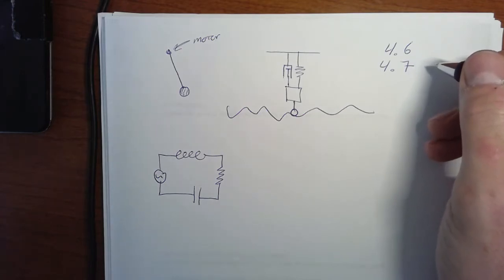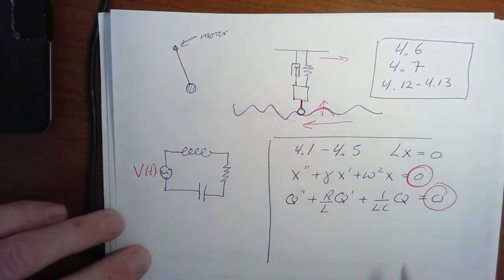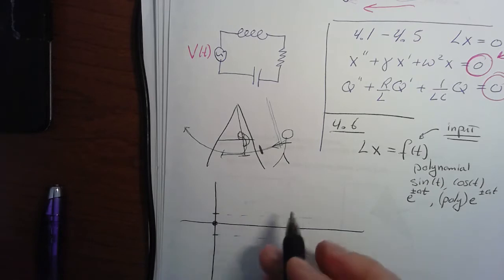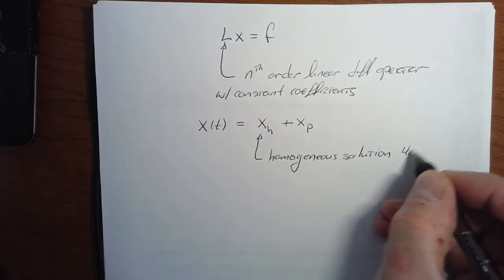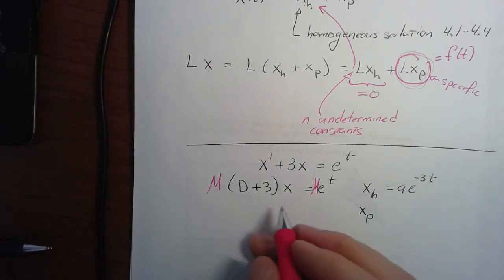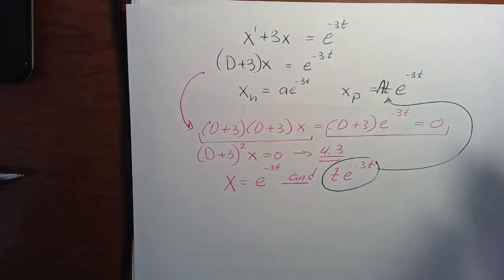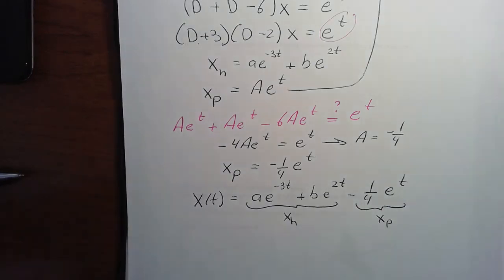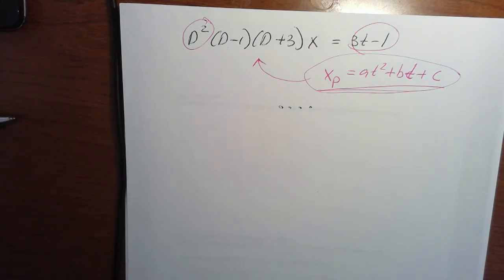4.6 part 1